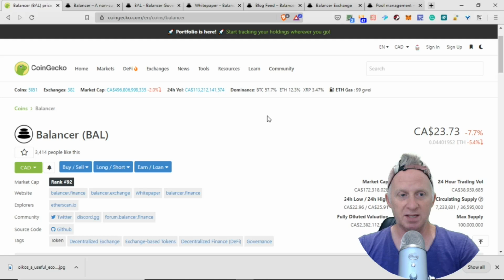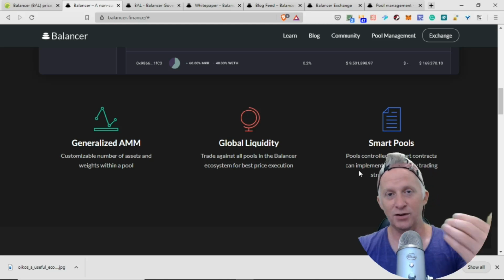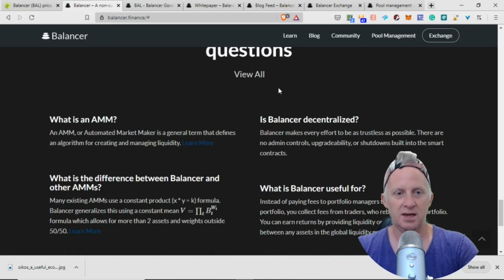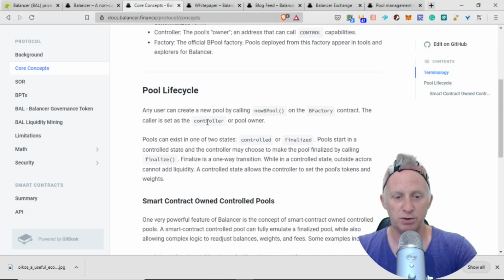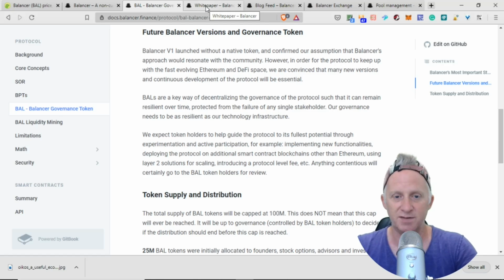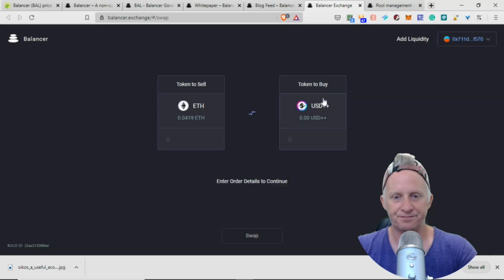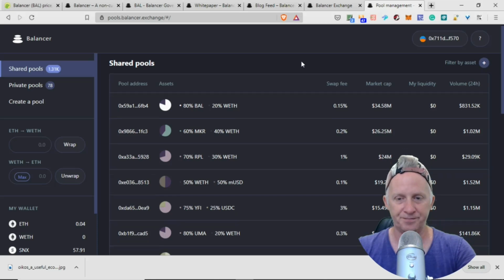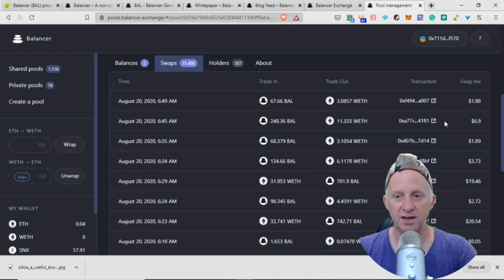CC95 - Balancer DeFi Project - Passive Income Opportunity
Balancer is a DeFi project where you swap tokens and provide liquidity in weight pools. You can collect fees from the trading and yield farming the BAL governance token.

●▬▬▬▬▬▬▬▬▬▬Recommendations▬▬▬▬▬▬▬▬●

●▬▬▬▬▬▬▬▬▬▬Social&Tips▬▬▬▬▬▬▬▬▬▬▬●